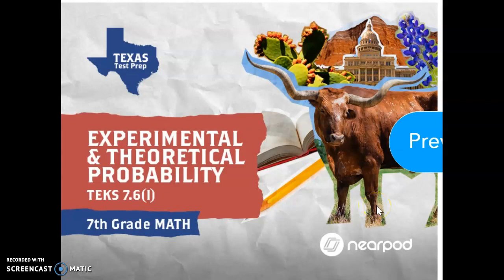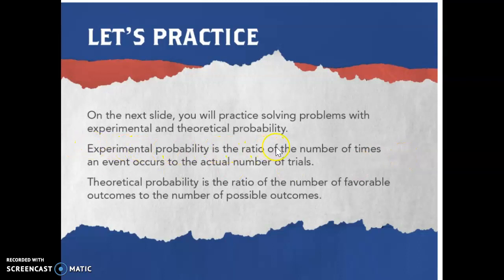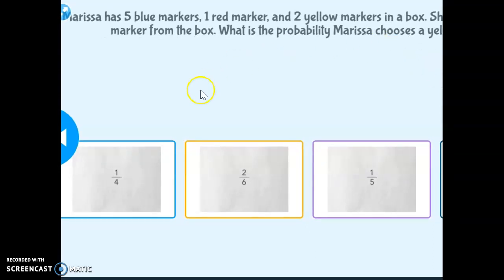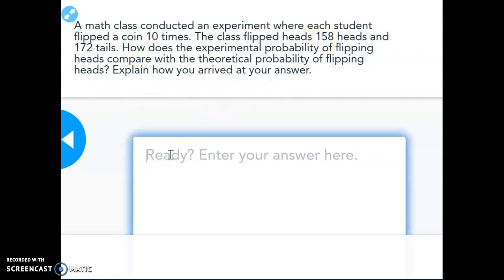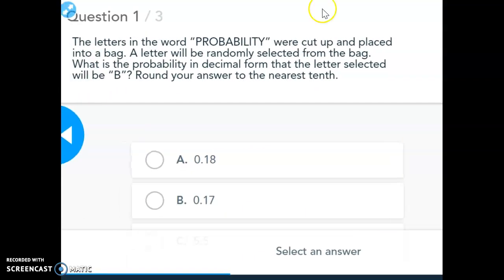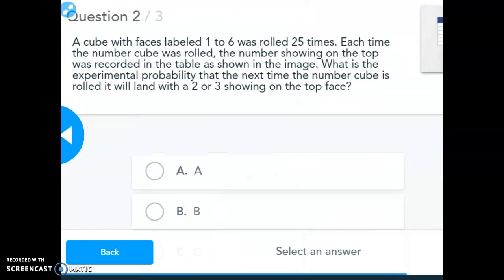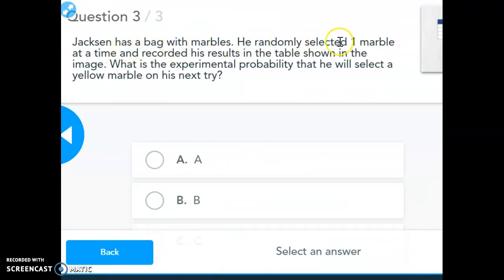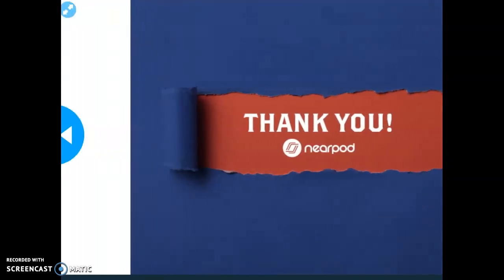Experimental and Theoretical Probability